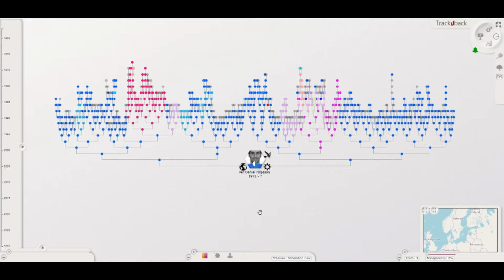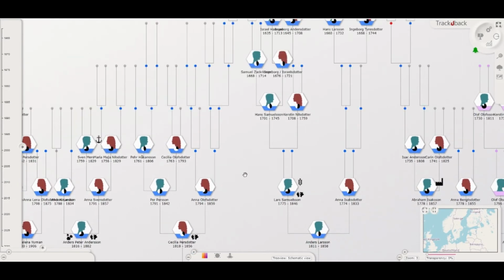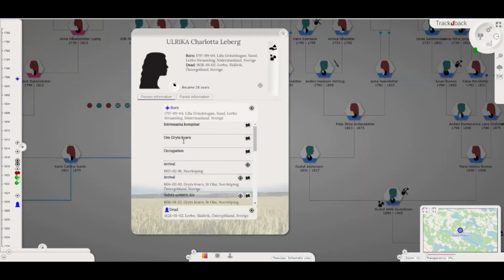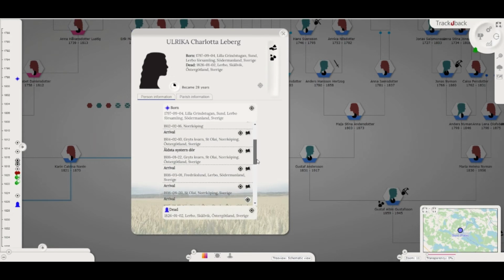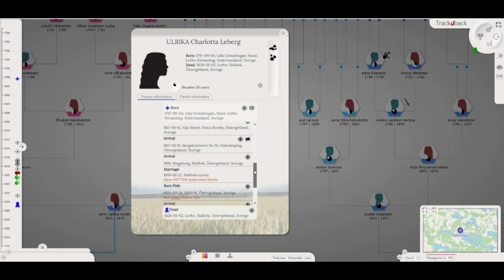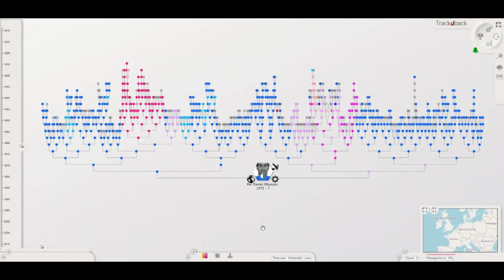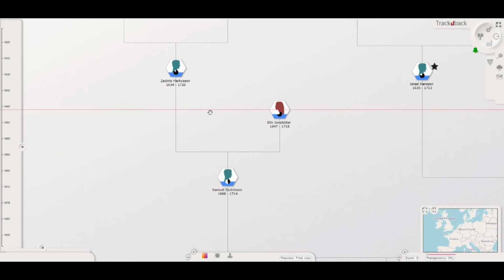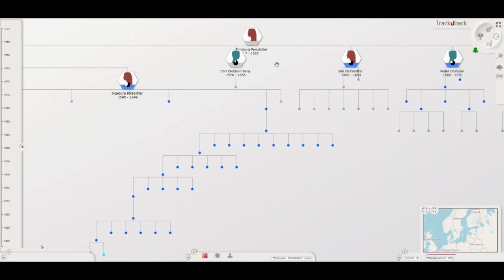Working in the relation tree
The relation tree with ancestor chart, pedigree chart, different views, and navigation between individuals.